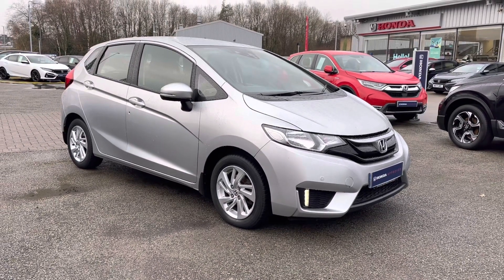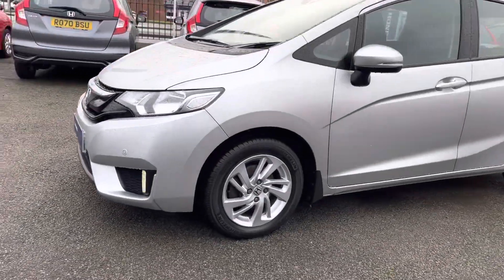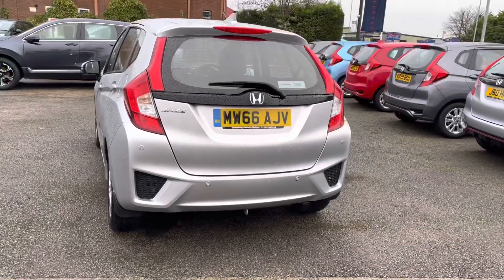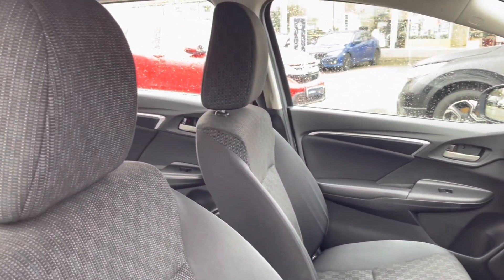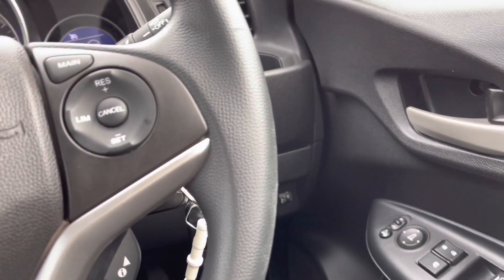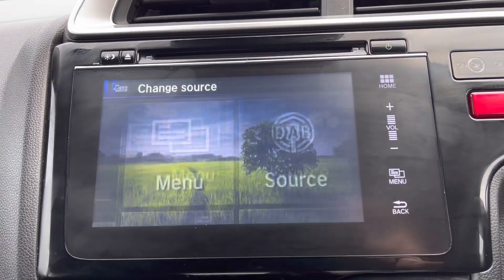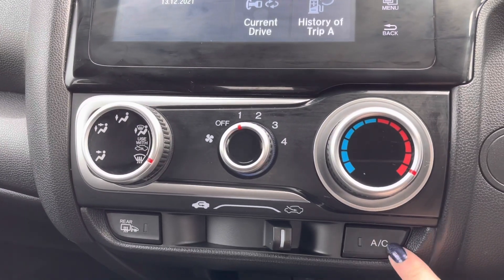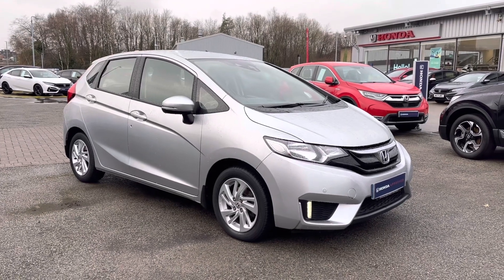Approved Used Honda Jazz 1.3 IVTEC SE - Swansway Honda Bolton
Honda Jazz IVTEC SE in a metallic alabaster silver, now available for sale from Swansway Honda Bolton.

Reg: MW66AJV
Fuel: Petrol
Transmission: Manual
Engine Size: 1.3L
Mileage: 19,742

Key features include:

Elec heated + adjust door mirrors
Front and rear parking sensors
7" touch screen display